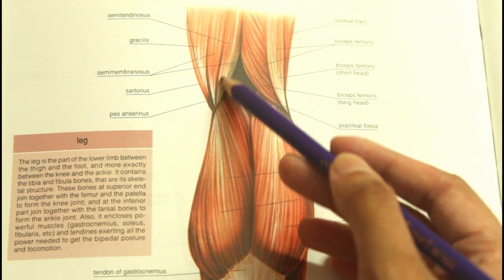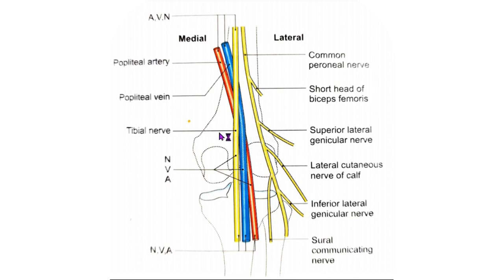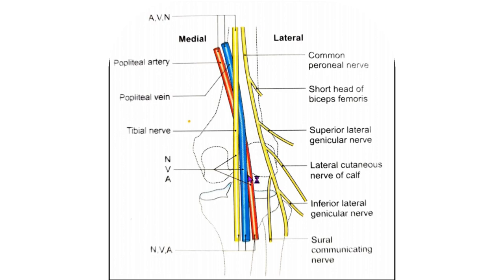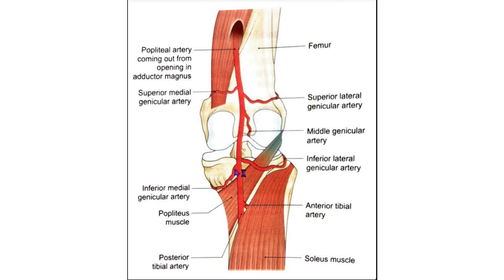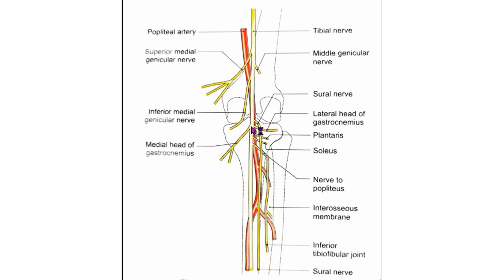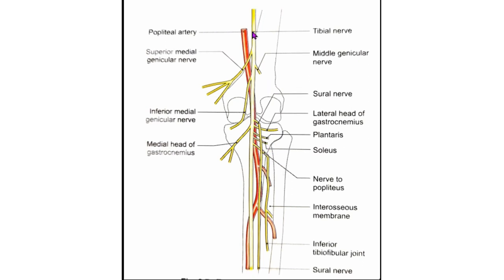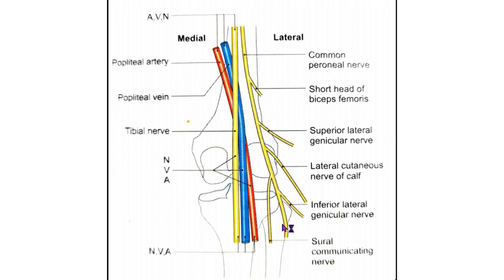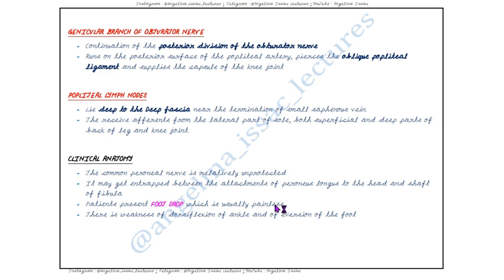POPLITEAL FOSSA | ANATOMY | SIMPLIFIED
The Boundaries, Contents, Roof, floor, relations of Popliteal Fossa.
Learn about Popliteal artery, Tibial nerve, Common Peroneal nerve, their course, branches and relations in the popliteal fossa